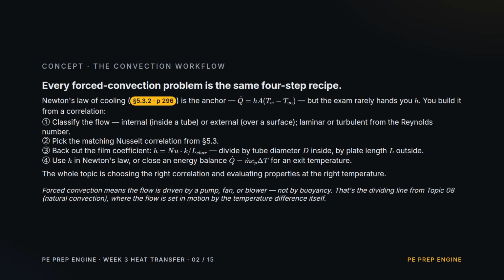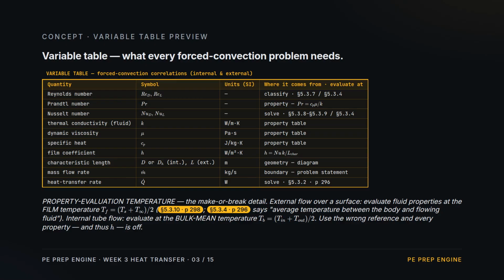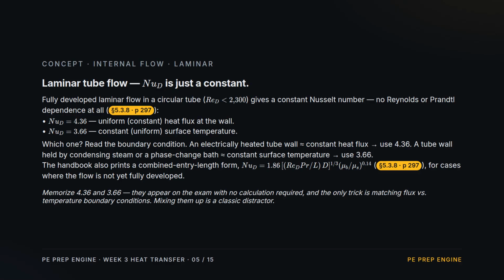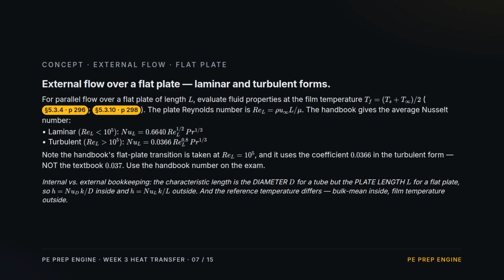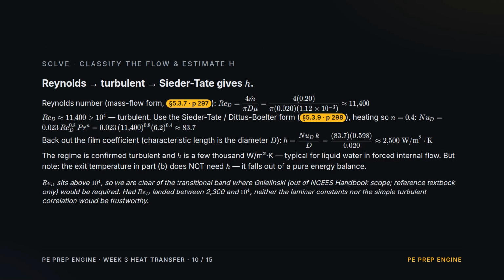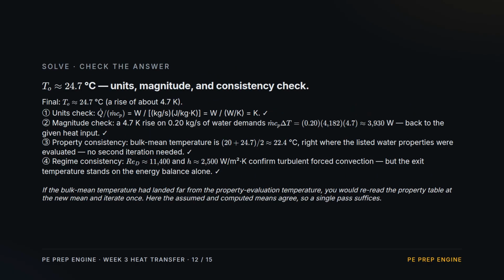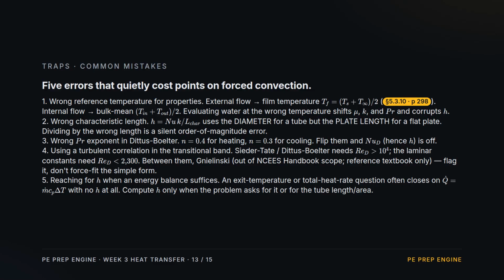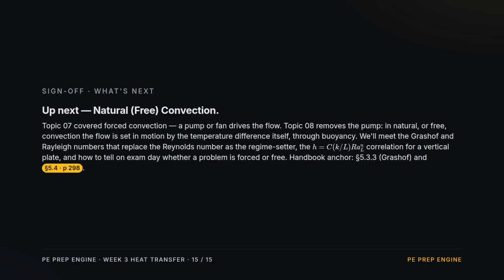Forced Convection Correlations | Week 3 Heat Transfer Course (07 of 11) — Very High Yield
Forced Convection — Internal & External Flow Correlations and the Heated-Tube Exit Temperature — Week 3 Heat Transfer Course (Lesson 07 of 11)

  • The four-step forced-convection recipe: classify the flow, pick the Nusselt correlation, back out h = Nu·k/L_char, then use Newton's law or an energy balance
  • Internal-flow Reynolds number Re_D = ρ·u_m·D/μ = 4·ṁ/(π·D·μ) — the mass-flow form needs no velocity and is faster on the exam
  • Laminar tube flow gives a constant Nu_D: 4.36 for uniform heat flux, 3.66 for constant surface temperature — read the boundary condition
  • Turbulent tube flow — handbook Sieder-Tate Nu_D = 0.023·Re_D^0.8·Pr^(1/3)·(μ_b/μ_s)^0.14; Dittus-Boelter uses Pr^0.4 heating / Pr^0.3 cooling
  • Flat-plate external flow at the film temperature: laminar Nu_L = 0.6640·Re_L^(1/2)·Pr^(1/3); turbulent uses handbook 0.0366 (not textbook 0.037)
  • Non-circular ducts: swap in the hydraulic diameter D_h = 4·A_c/P (reduces to D for a round pipe)
  • Worked example: water in a 20 mm tube at ṁ = 0.20 kg/s, 3,930 W added — Re_D ≈ 11,400 (turbulent), Nu_D ≈ 83.7, h ≈ 2,500 W/m²·K
  • Exit temperature from the energy balance q̇ = ṁ·c_p·ΔT → ΔT ≈ 4.70 K, so T_o ≈ 24.7 °C — h never appears once q̇ is fixed
  • Traps: wrong reference temperature (film vs bulk-mean), wrong characteristic length, flipping the Pr exponent, forcing a turbulent correlation into the transitional band, and reaching for h when an energy balance suffices

  • §5.3.2 · p 296 — Newton's law of cooling, q̇ = h·A·(T_w - T_∞)
  • §5.3.4 · p 296 — Flat-plate Nusselt correlations and film temperature
  • §5.3.7 · p 297 — Internal-flow Reynolds number Re_D
  • §5.3.8 · p 297 — Laminar tube flow (Nu_D = 4.36 flux / 3.66 temperature)
  • §5.3.9 · p 298 — Turbulent tube flow, Sieder-Tate / Dittus-Boelter
  • §5.3.10 · p 298 — Film temperature T_f = (T_s + T_∞)/2
  • §5.4 · p 298 — Convection chapter context (forced vs natural)
  • §3.4.2.6 · p 226 — Hydraulic diameter D_h = 4·A_c/P (Fluids chapter)